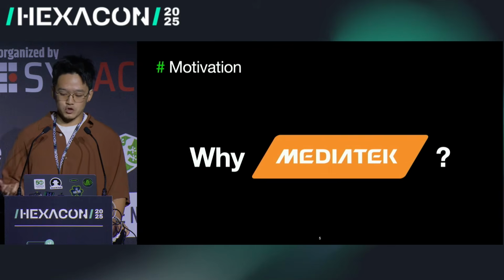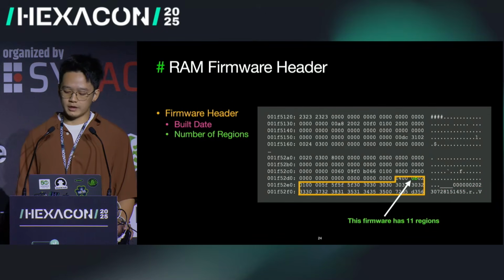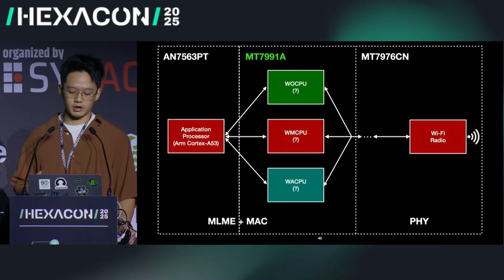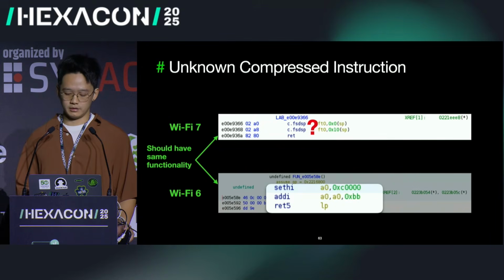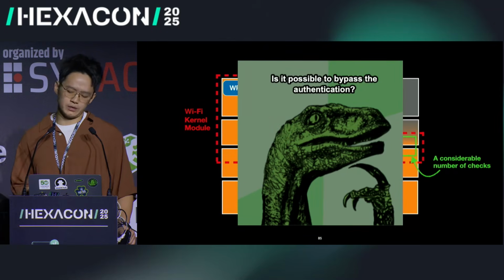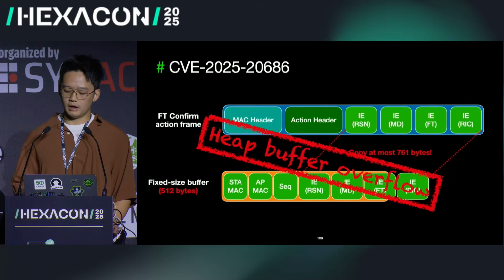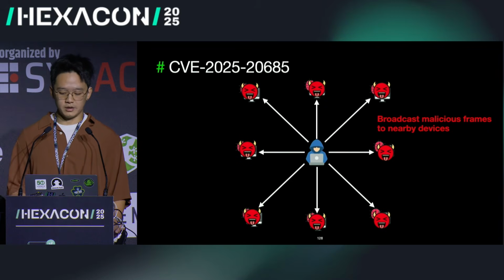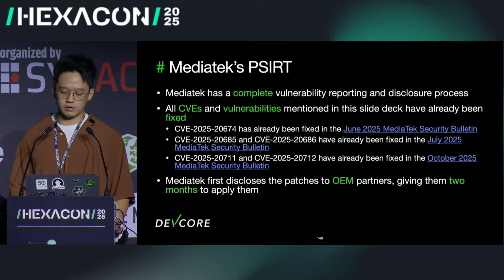HEXACON 2025 - Arise from the Wireless: Breaking the Security Barrier in Wi-Fi by Xiaobye